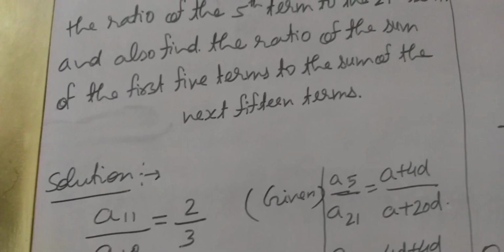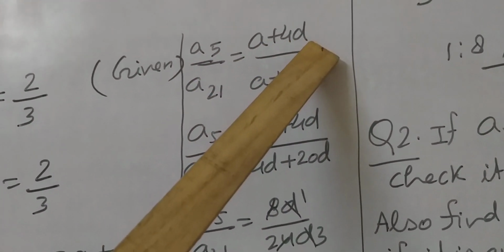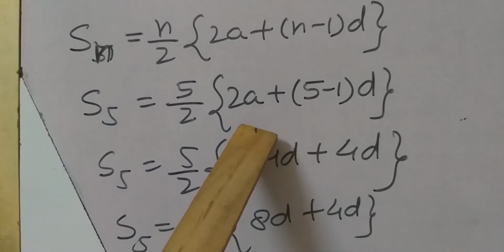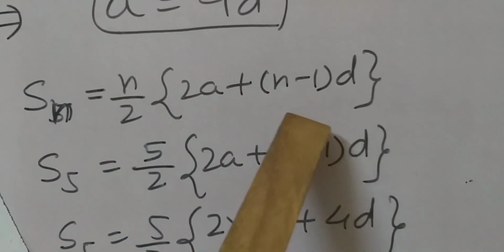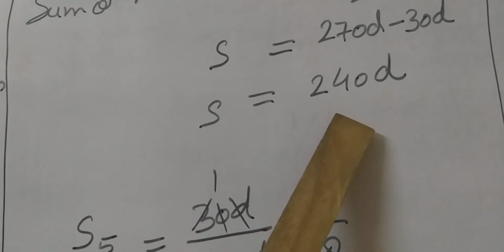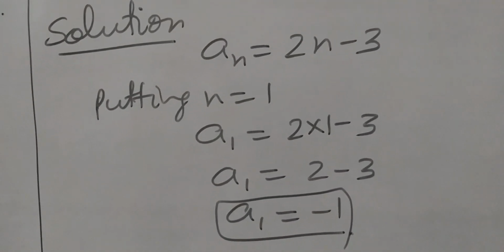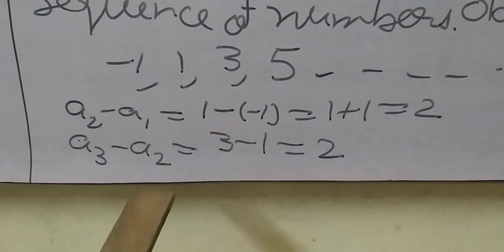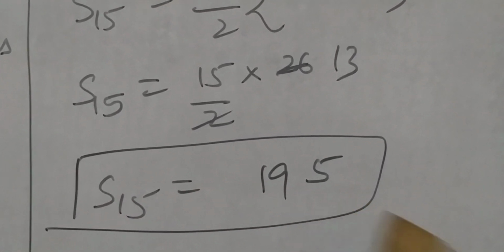Sum formula based questions of Arithmetic Progression